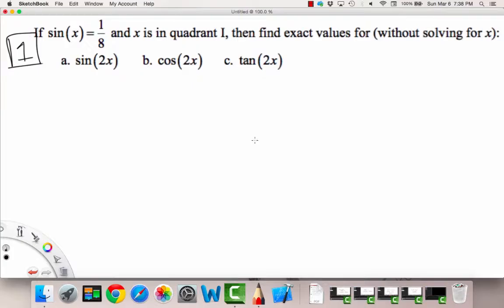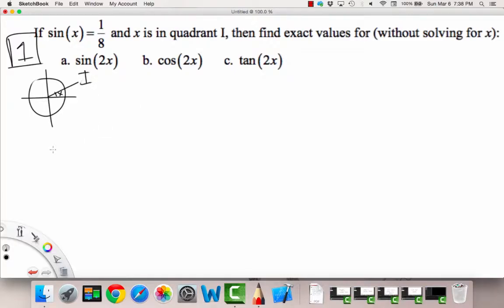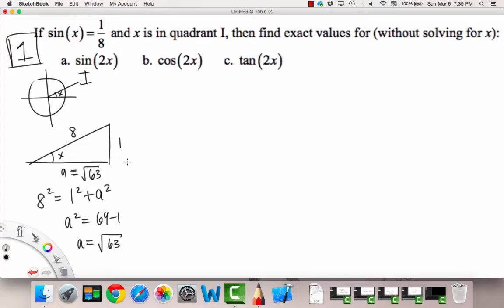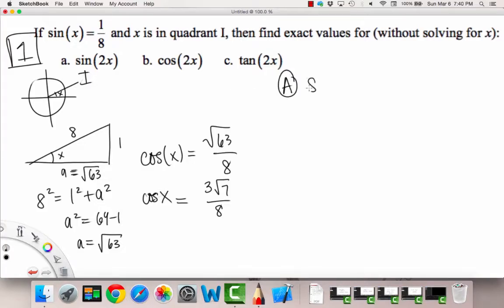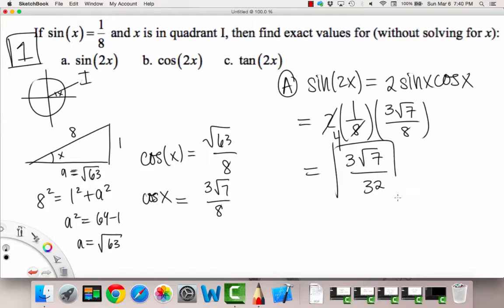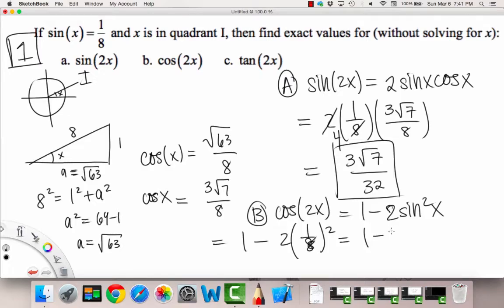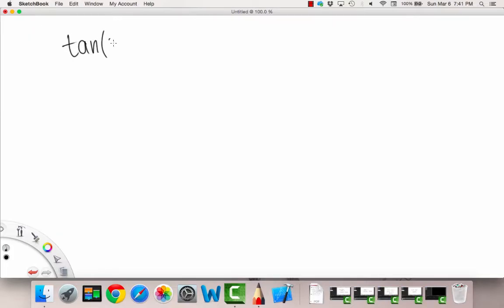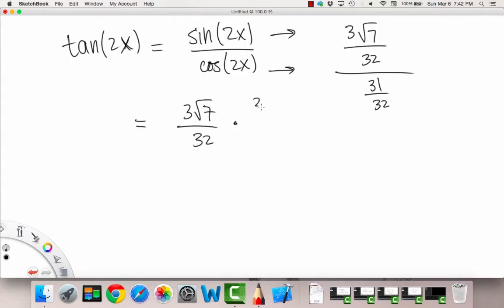Double Angle and Half Angle identities Example 1 | Precalculus | Griti